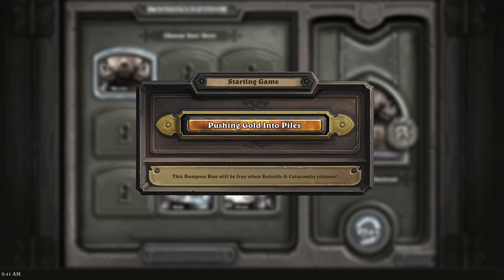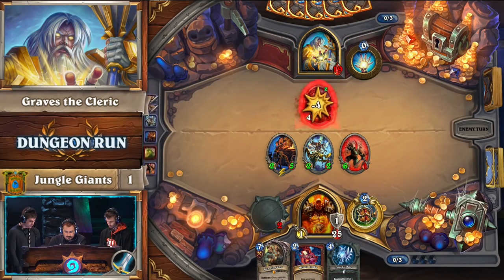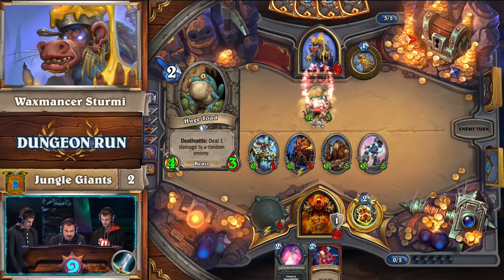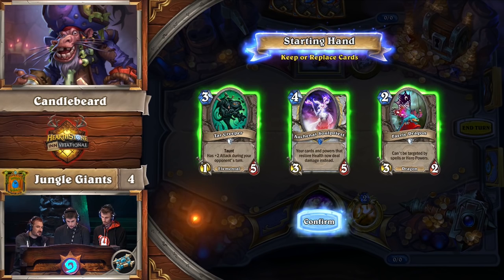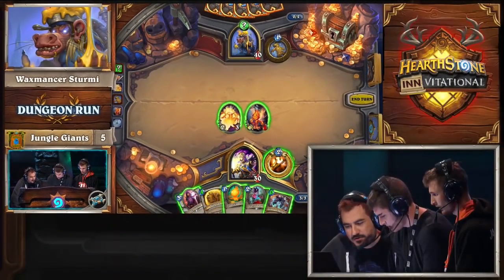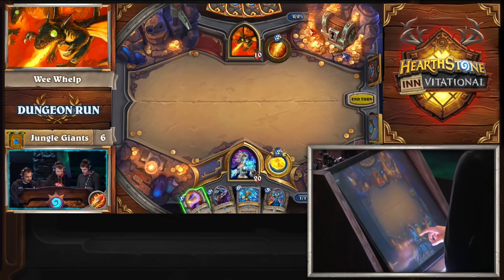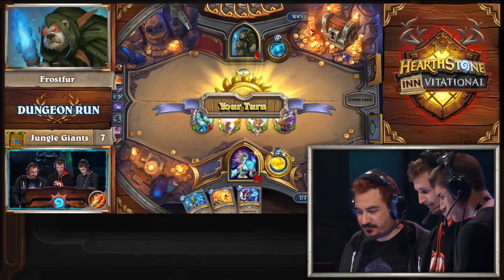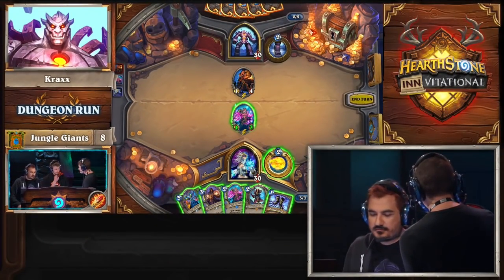New Mode Dungeon Run w/ Kripp and Jackie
New fun game mode!